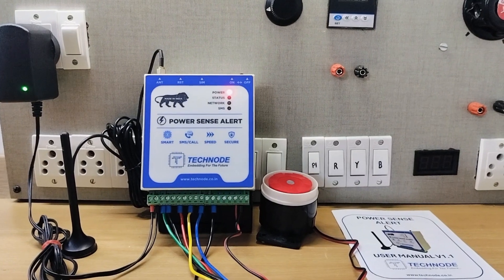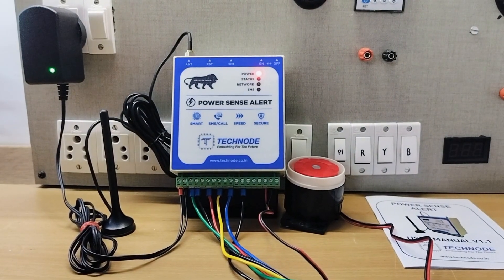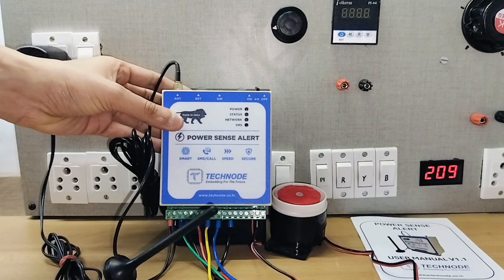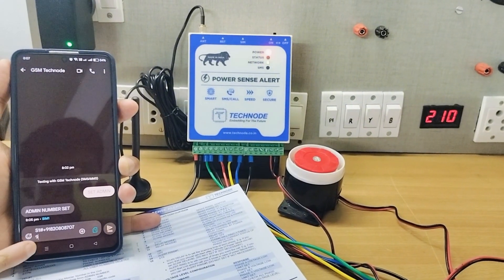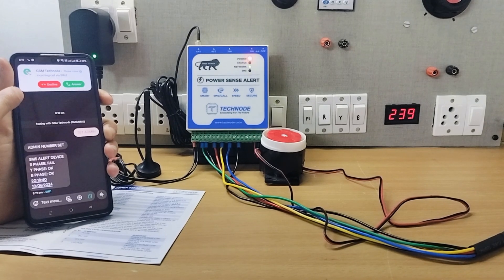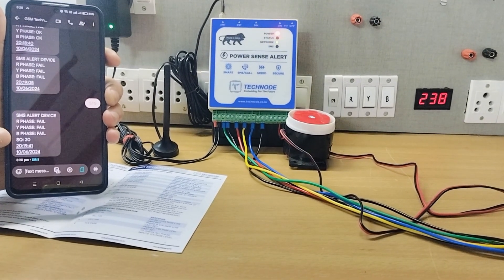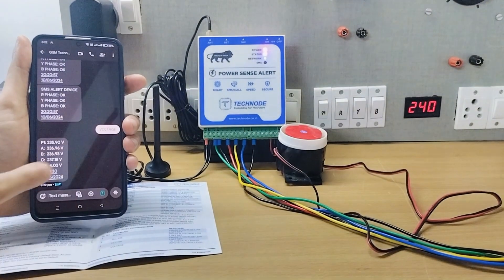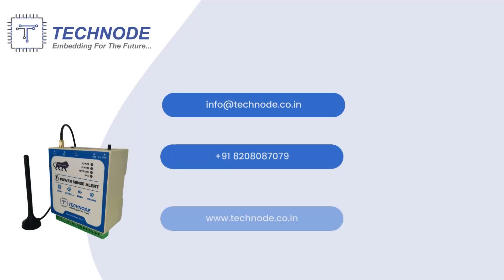3 Phase Power Failure SMS Alert Modem | Technode Power Sense Alert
Power sense alert device notify user about any changes in power conditions Via SMS & CALL. Device accurately measures the three-phase or single-phase input voltage and based on low / high voltage settings, alerts the user about changing power conditions. Device gives instant SMS & call alert to stored mobile number along with alarm output. Device can be attached to any power distribution system to monitor the power conditions. Device has inbuilt battery backup which provides 24x7 continuous monitoring of any phase supply. Device keep your critical load safe by notifying user about change in power conditions so that user can take appropriate action to stop further loss.

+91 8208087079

Power Failure SMS Alert Modem, 3 Phase Power Failure SMS Notification Device, Power Cut Notification Modem, GSM Power Cut SMS Alert Modem, Power Failure SMS Alert Device by Technode, Technode Power Sense Alert, available in cities like Mumbai, Gujarat, Hyderabad, Andhra pradesh, Tamilnadu, Kerala, Delhi, Bangalore, Pune, Nashik, Maharashtra, UP, Noida, Haryana, Punjab